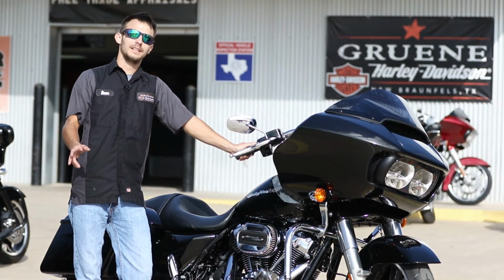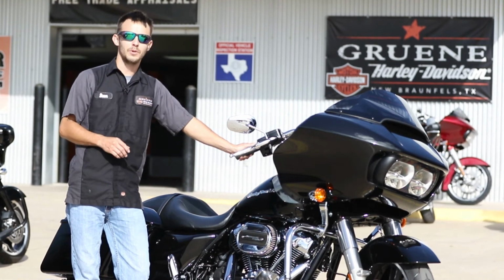Master Technician Shawn Brown introduces with Milwaukee-Eight Engine episode 2